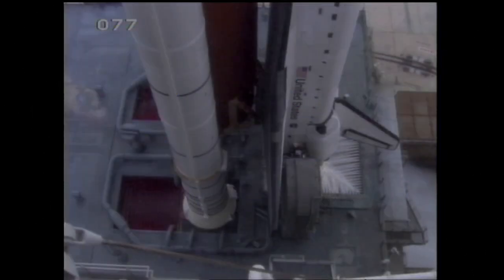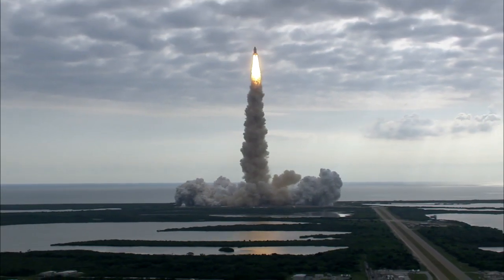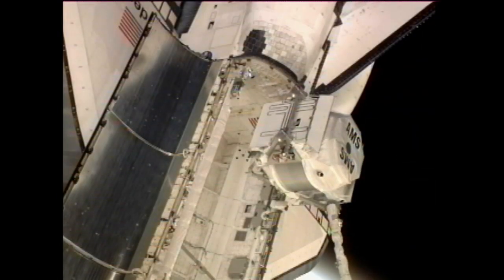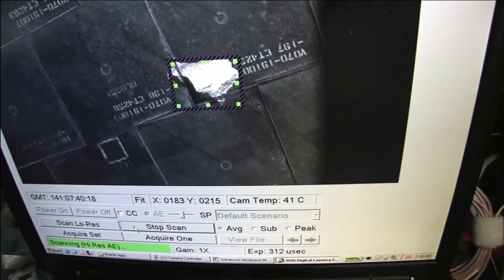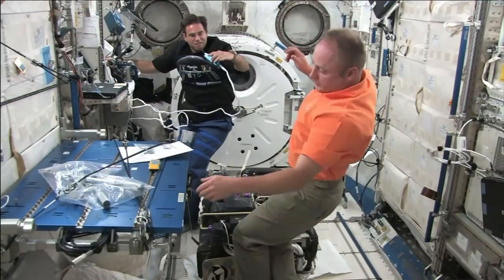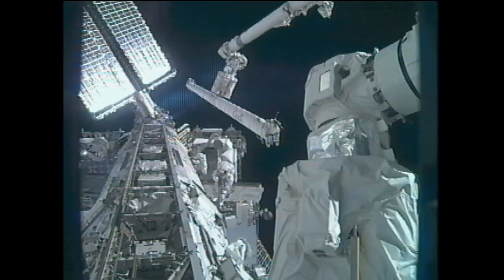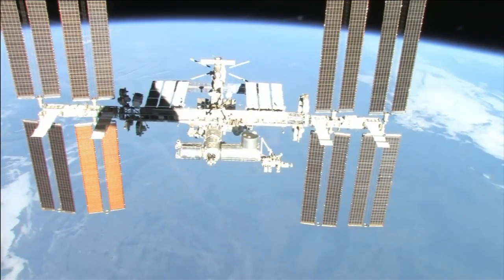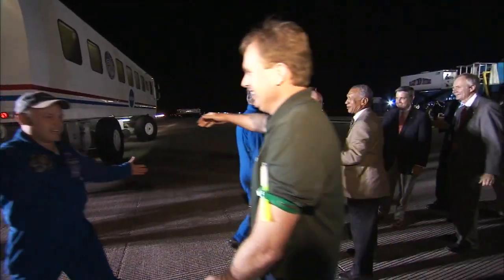STS-134 Mission Recap